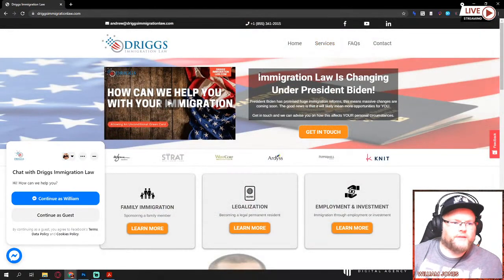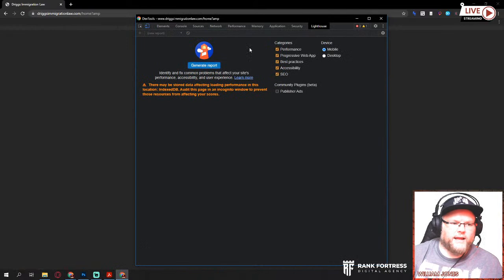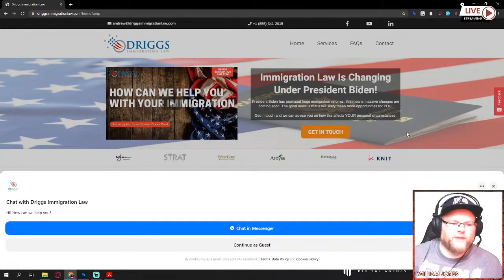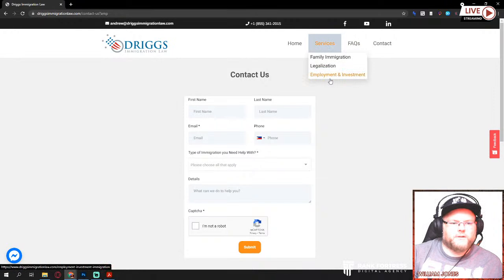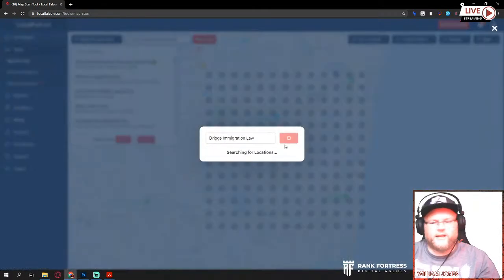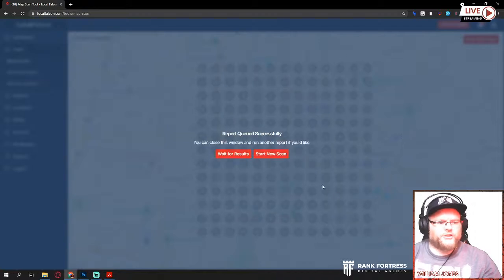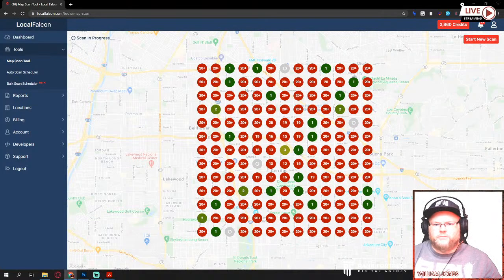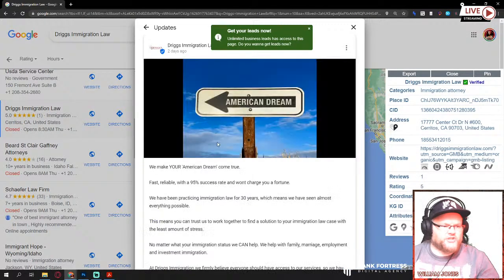Google My Business SEO Audit - Immigration Lawyer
👈 Make sure to signup for GMB Pros $1 Trial for 30 days Google My Business SEO | Dominate Google Maps and Rank #1 (Local SEO 2021)

Google my business is one of the most powerful free marketing tools that local businesses can leverage in order to increase leads and sales.

Today we talk about the step-by-step process of Google My Business SEO and how you can dominate Google Maps and Rank #1 on Google. Local SEO is an important process to drive more local exposure on Google search and Google Maps.

Google My Business SEO is a free service that allows you to show up in Google Maps, the Google+ Local page, and Google search results. If you're not using this tool for your business yet, it might be time to get started! Here are some tips for getting the most out of your account:

►Step 1: Signup/login to Google My Business. 00:00

►Step 2: Update and Optimize Information. 02:16

►Step 3: Google My Business Reviews. 05:58

►Step 4: Adding Photos and Videos (Geotagging). 07:02

►Step 5: Adding and optimizing posts. 10:40

►Step 6: On-Page SEO. 12:21

►Step 7: Off-Page SEO. 15:58

Claiming Your Listing
Claiming Your Listing If you haven't already done it, make sure to claim your listing. This is what customers will see if they try searching for your business in Google Maps or the mobile search results. You should add a professional photo, some basic information about your business (e.g. hours of operation, location info), a description, and as many details that make your business unique. This is where you'll show up on Google search results too, so be sure to fill out everything completely!

Google's consistency guidelines state that Google will remove any incomplete or inaccurate profile information from its search results, whether it shows up directly or via a business listing.

Google My Business SEO is here to help you get found on Google and make the most of your online presence. It's also a great place for potential customers to find more information about your products or services, view directions, check out hours of operation, see how many reviews you have, and contact you directly with just one or two clicks.

Making Sure You Show Up on Mobile
One important thing to keep in mind is that Google My Business SEO is optimized for mobile devices. This means your business listing works best when viewed on a phone or small tablet, as opposed to a desktop computer screen. If you're going to be using this tool, make sure to review your listing on your phone or tablet and make sure all the necessary information is being displayed easily.

Try finding a business similar to yours in Google Maps (or mobile search) and compare their results side by side with yours. Is there anything you can do to improve it? Does it look crowded, difficult to read, or just plain ugly? Remember, a good online presence can be key to growing your business; don't neglect it!

Adding Photos
You should definitely add photos in addition to the listing information. Potential customers are more likely to view your profile and choose you over competitors if they see photos of the products or services that you offer. The photo can also serve as a visual representation for your listing, showing potential customers what you're all about.
Google My Business SEO will also help you attract more customers by providing a place to post photos of everything from happy clients to beautiful scenery or unique products.
Remember that Google's consistency guidelines state that Google will remove any photos that don't follow the guidelines.

Building Reviews and Ratings
After your listing has been active for at least 3 months, you can ask satisfied customers to leave reviews on your Google Maps listing. Reviews make it easier for potential customers to find you by increasing customer trust and boosting your number of views. You should also strive to keep your Google Local Page listing updated with current information.

Engaging With Customers
Reviews and ratings are important to customers looking for your business, so try to encourage more people to leave feedback! If you run a brick-and-mortar shop, consider including cards or signs with your Google My Business listing information so that customers can easily leave you a review while they're in the store.